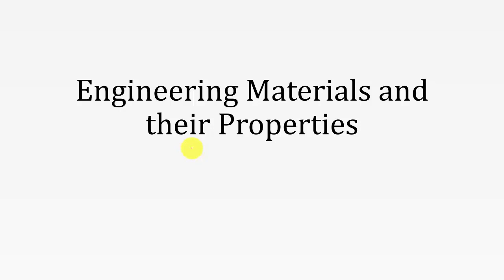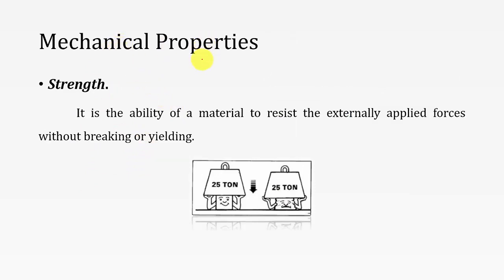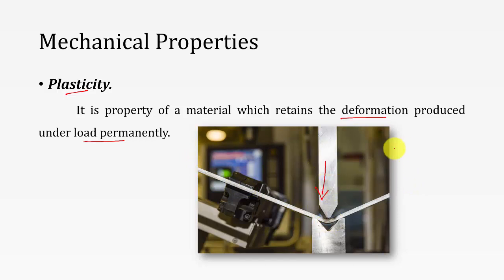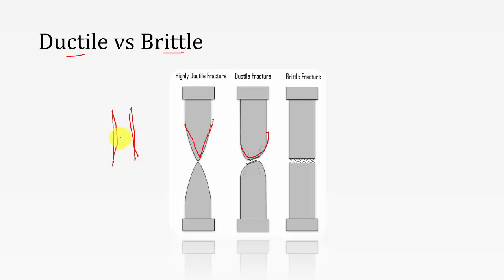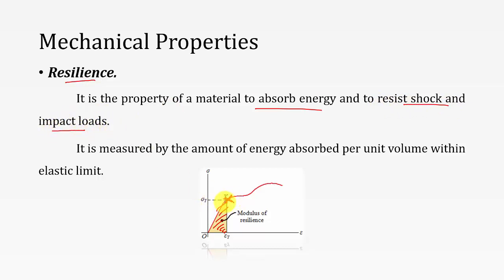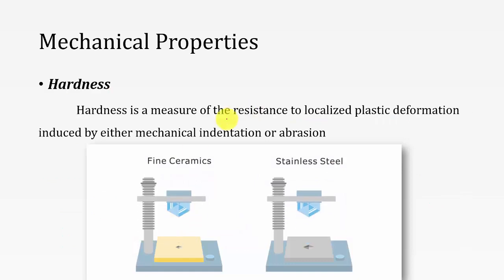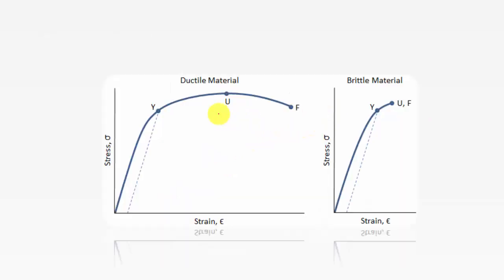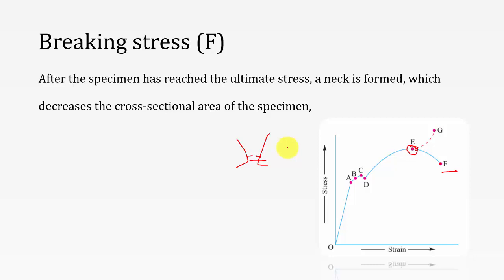Mechanical Properties of Material & Stress Strain Curve | Design of Machine Elements